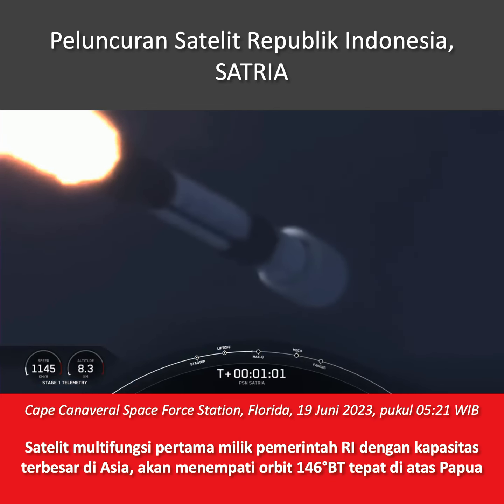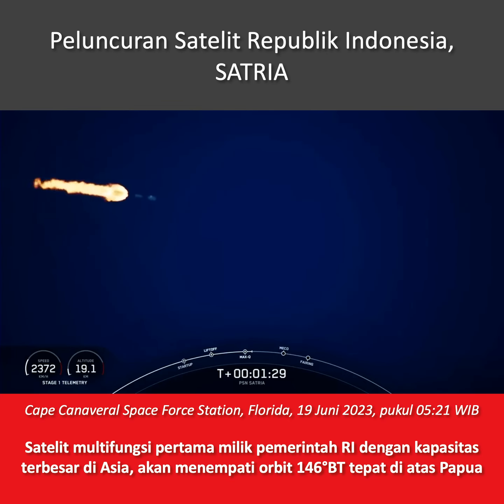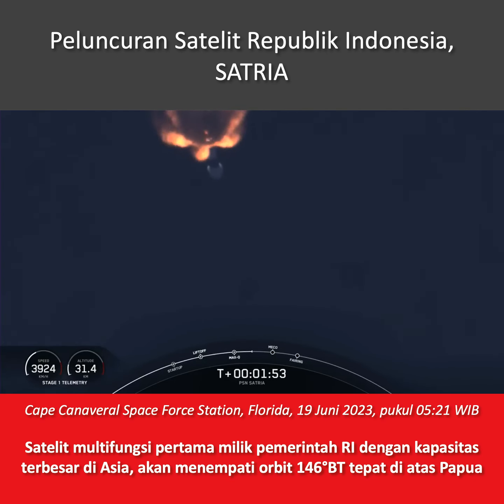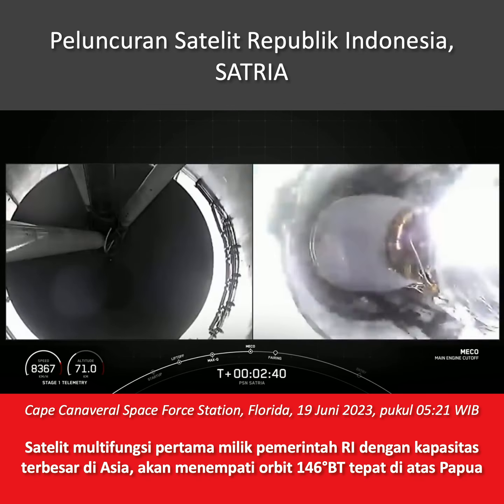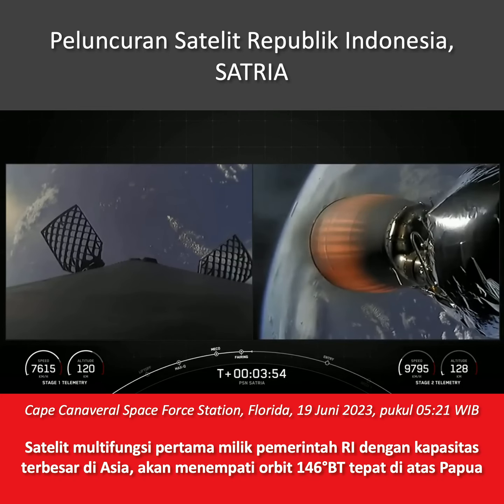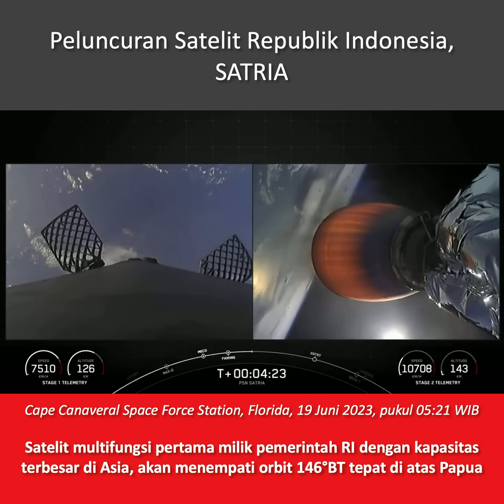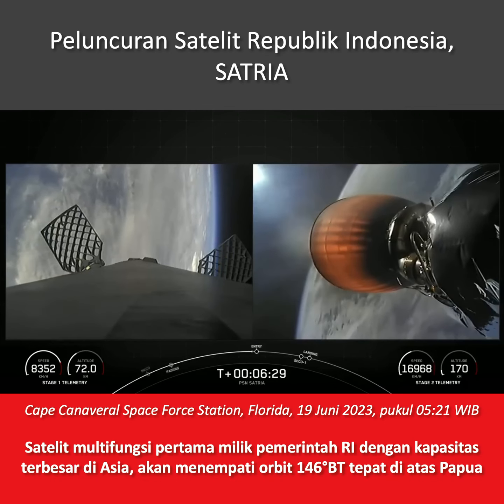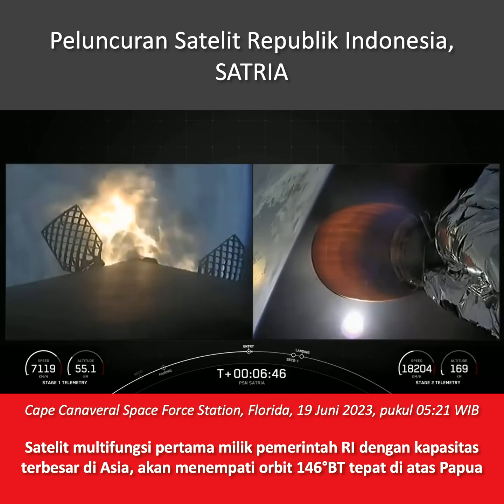Peluncuran Satelit Republik Indonesia, SATRIA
Peluncuran Satelit Republik Indonesia, SATRIA, Cape Canaveral Space Force Station, Florida, 19 Juni 2023, pukul 05:21 WIB.

Satelit multifungsi pertama milik pemerintah RI dengan kapasitas terbesar di Asia, akan menempati orbit 146°BT, tepat di atas Papua.

Diluncurkan dengan menggunakan roket pendorong Falcon 9 milik Space Exploration Technologies Corporation (SpaceX).

Pada time code +02:40 terlihat roket pendorong memisahkan diri untuk kembali ke bumi, menggunakan daya gravitasi dengan jarak 680Km, dan mendarat di landasan apung di Samudra Atlantik, time code +08:45.

Sehingga roket tersebut dapat digunakan kembali untuk misi peluncuran satelit berikutnya.

Selanjutnya satelit SATRIA ketika sudah berada di lintasan Garis Khatulistiwa akan digeser secara perlahan-lahan, di pantau oleh beberapa stasiun pengendali di bumi, menuju orbit tetapnya.

Setelah itu, satelit SATRIA akan menjalani In Orbit Test, dan siap dipergunakan bulan Januari 2024.